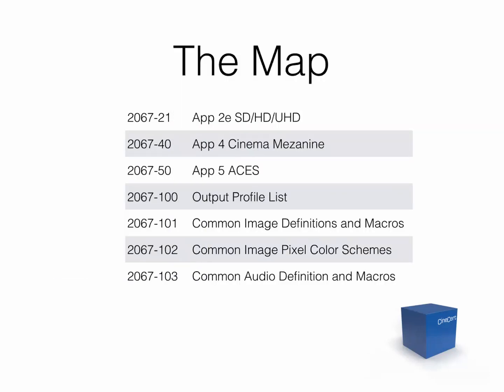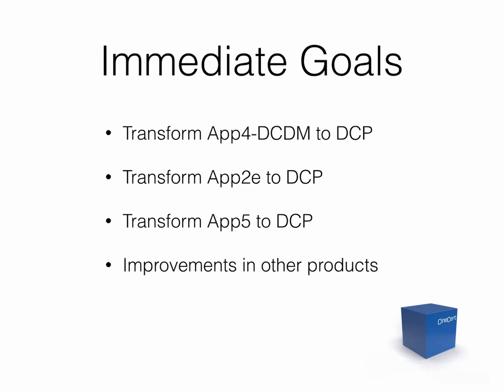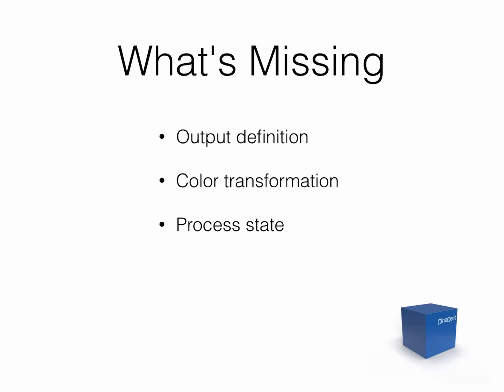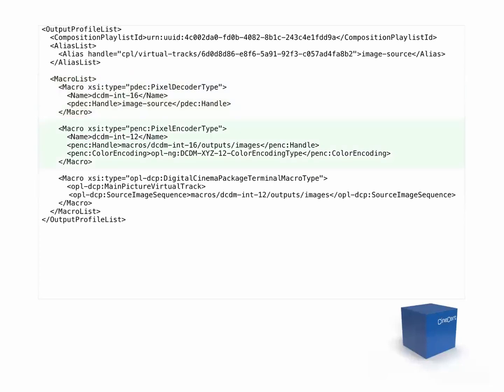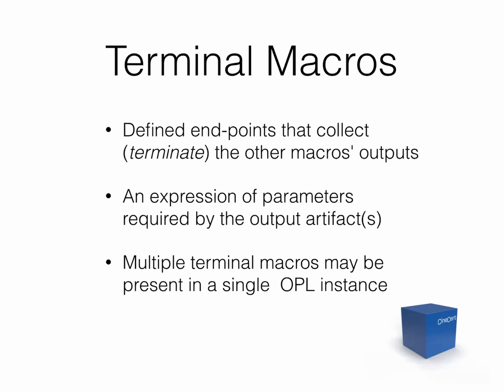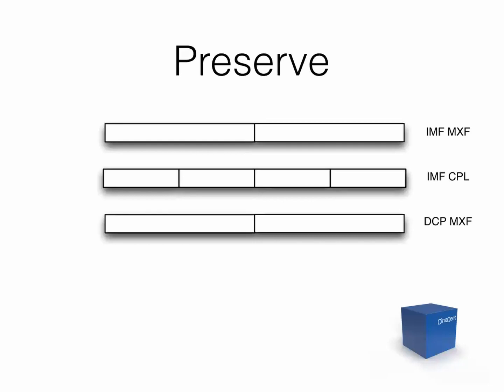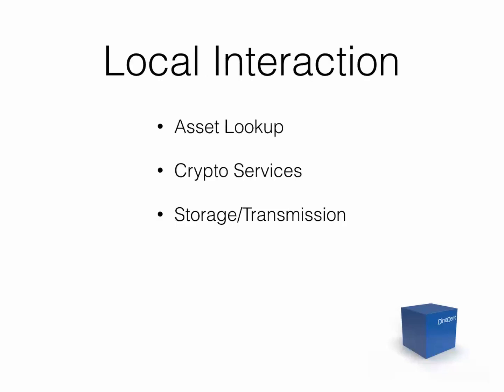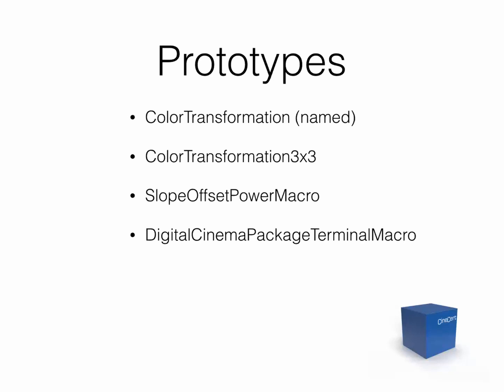IMF Output Profile List: Past, Current and Future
Learn about the IMF Output Profile List (OPL) from one of its implementers, John Hurst at CineCert.

Agenda:
* What is IMF OPL?
* Practical considerations when implementing OPL processing
* Use case: IMF compositions to D-Cinema Packages